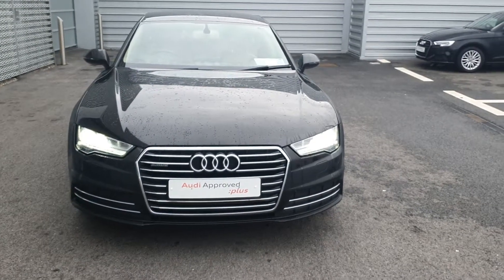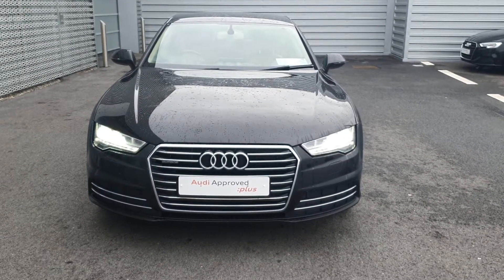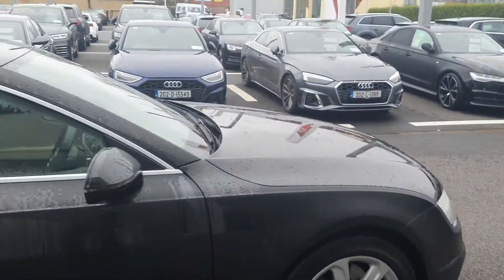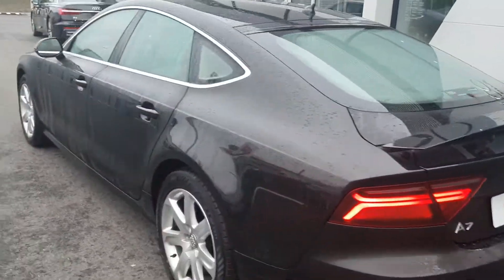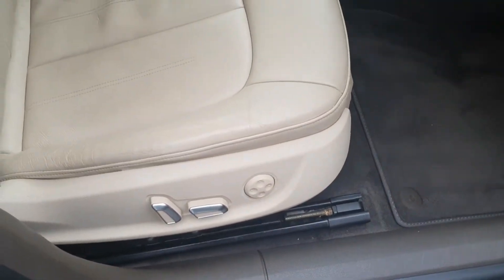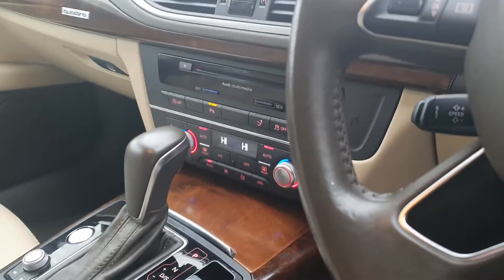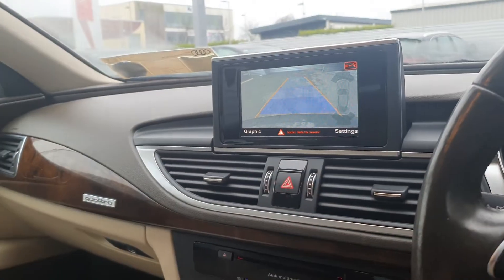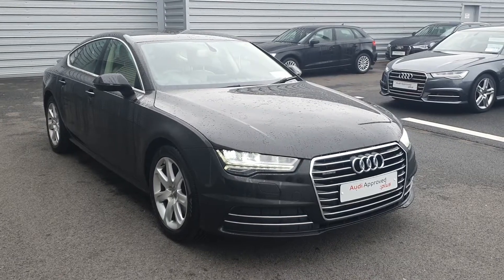151D13943 - 2015 Audi A7 3.0TDI 218 QUATTRO S-T SE 24,995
Here is a video of our 151D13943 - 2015 Audi A7 3.0TDI 218 QUATTRO S-T SE  24,995. Please contact SALESMAN NAME to arrange a test drive today. Audi Limerick 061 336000